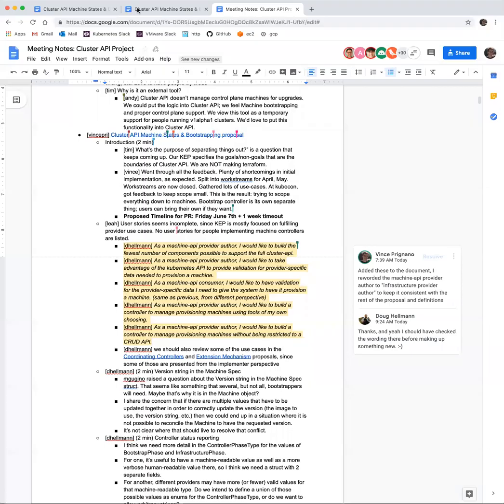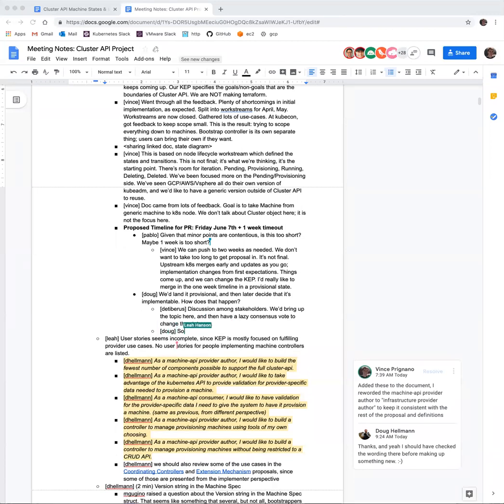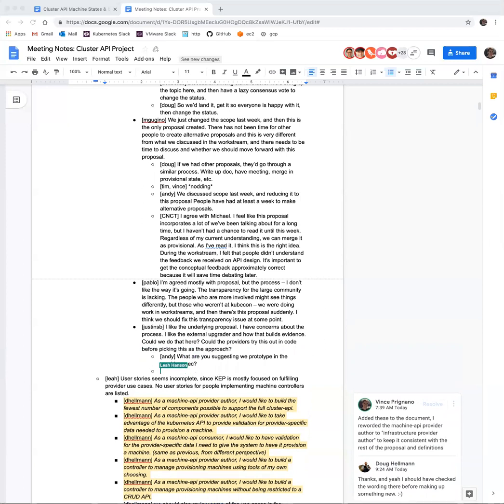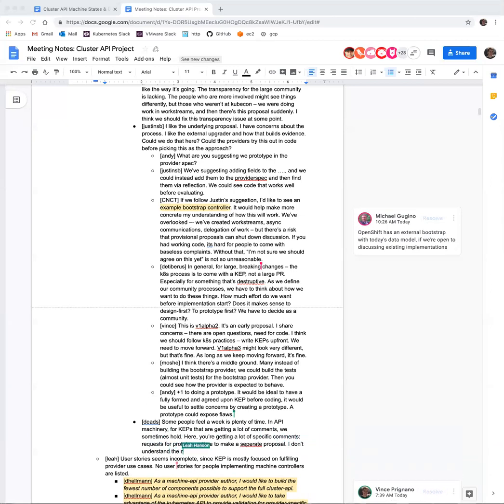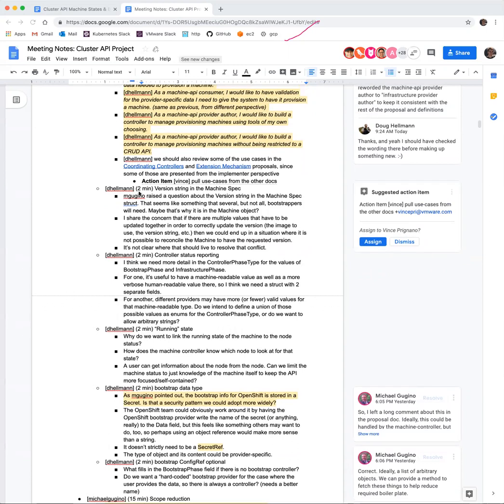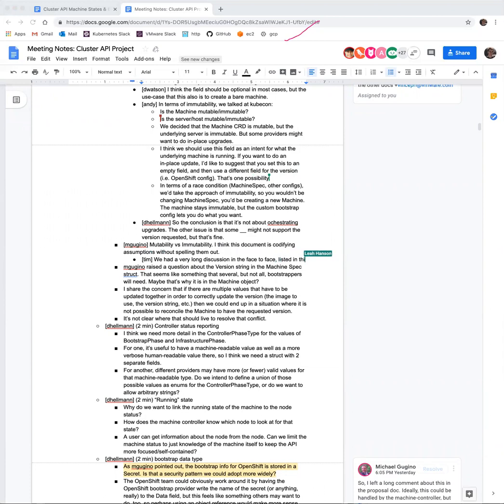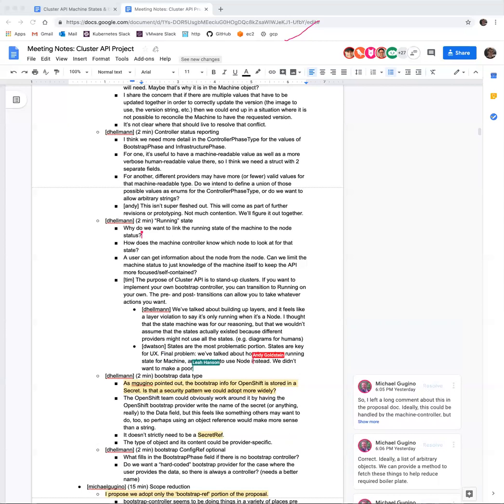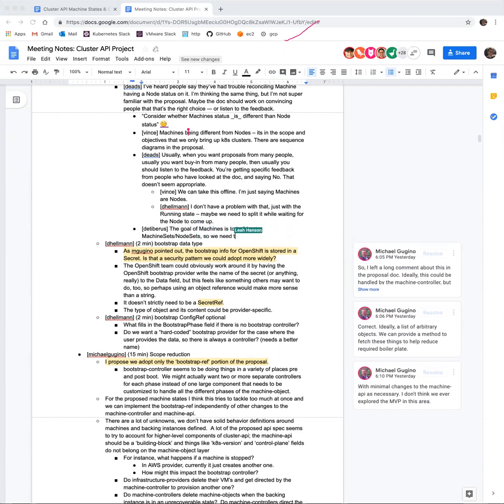20190605 - Cluster API Office Hours